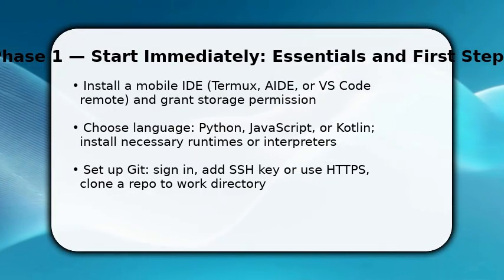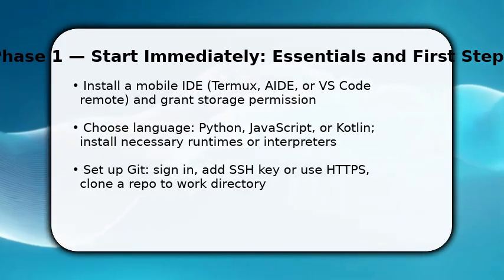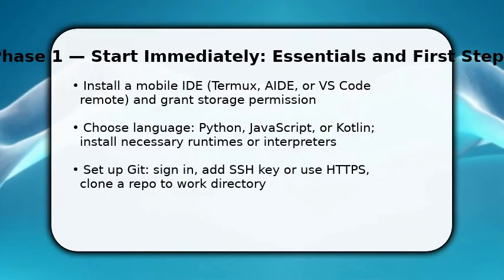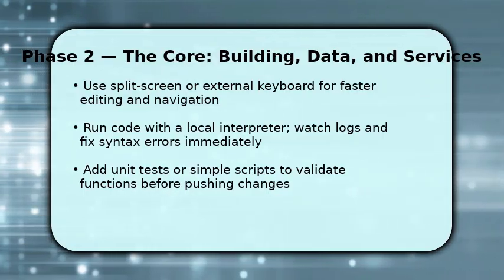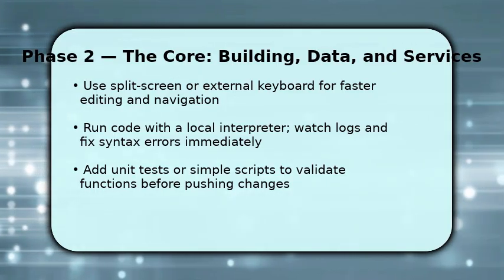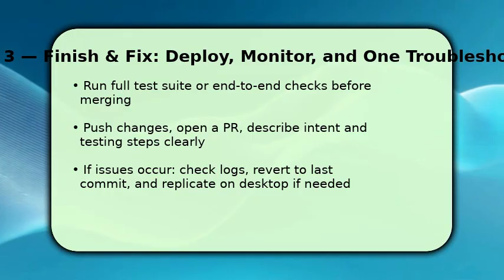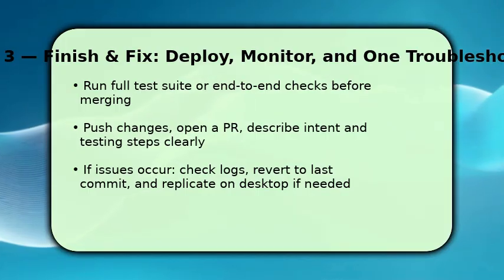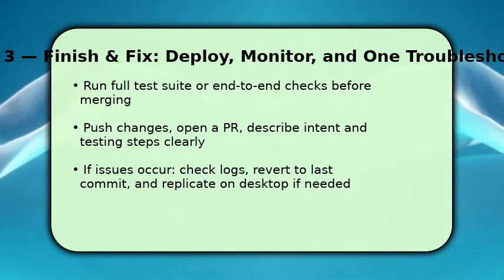How to Code in Smartphone - Step by Step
How to Code in Smartphone - Step by Step | 🔒 Surfshark VPN Deal — Stay private and secure. $1.99/mo + 3 Months Free ▸

Dive into the world of coding on your smartphone in this comprehensive guide. Follow along as we break down each step, making it easy for beginners to start their programming journey right from their mobile devices.

how to code, smartphone tutorial, programming basics, mobile development course, coding on smartphones, step-by-step coding guide,